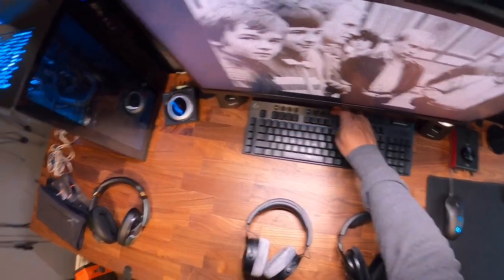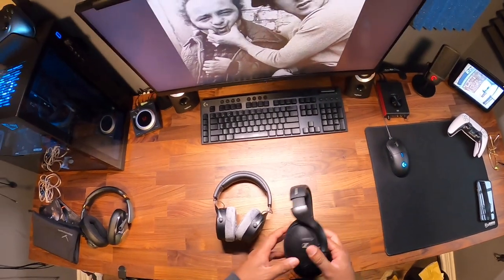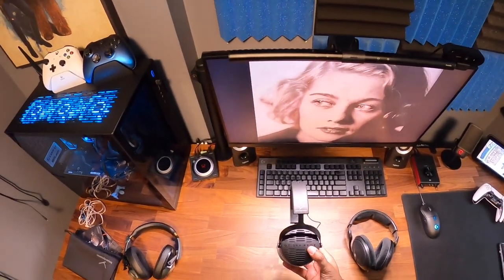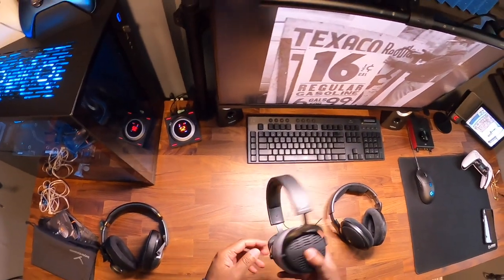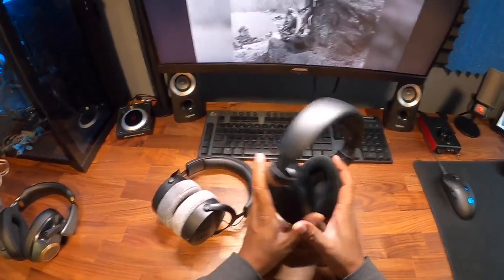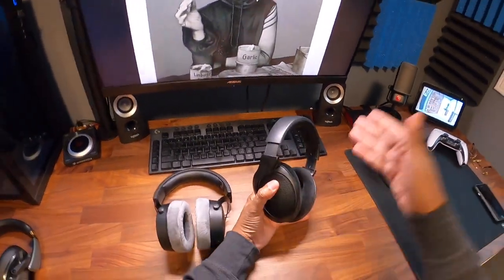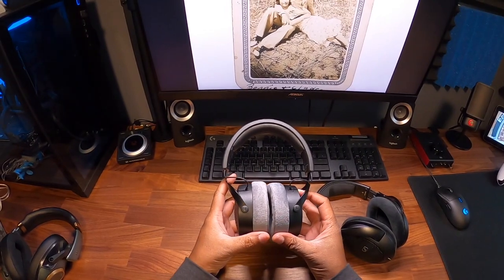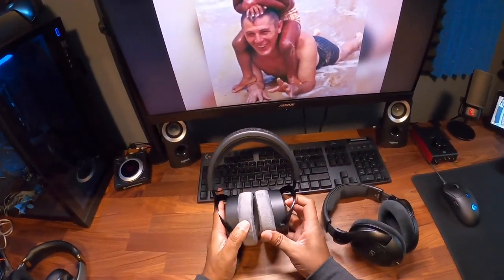HD 560S vs DT 900 PRO X | Winner?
Which one of these studio headphones is best suited for gaming?  Let's find out.

- Beyerdynamic DT 900 PRO X
- Sennheiser HD 560S
- EPOS H6PRO

Chapters:
00:00 - Intro
01:12 - Specs
02:06 - Build
04:46 - Comfort
09:45 - Cables
13:49 - Sound
16:35 - Gaming
20:08 - Winner
21:42 - H6PRO
24:01 - Final Thoughts